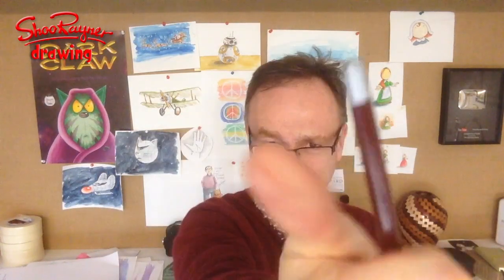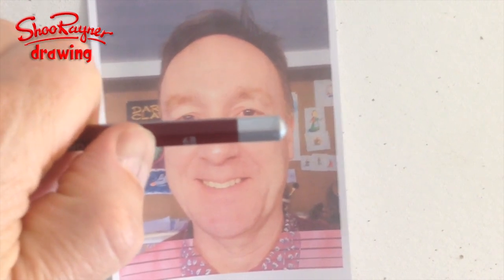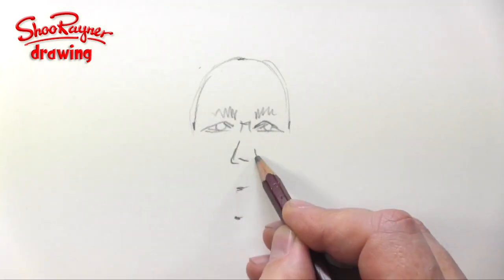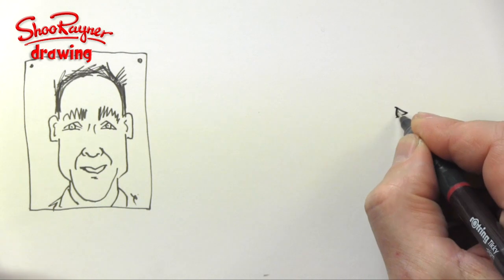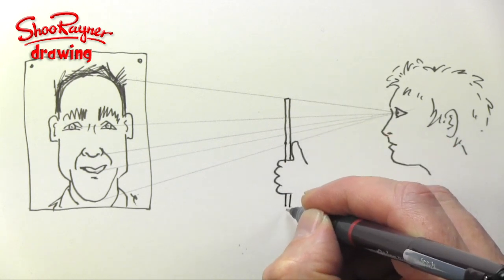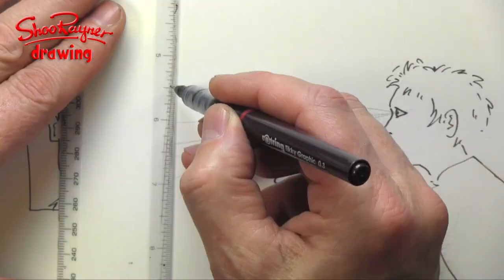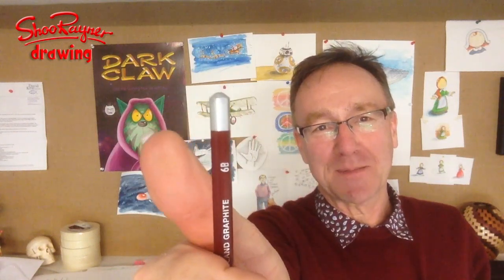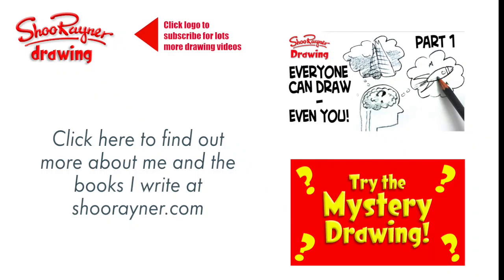A simple way to draw better - How artists get it right!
Why do artists wave their pencils and thumbs about when they are drawing or painting? It's because they want their drawings to be accurate and reflect the subject they are drawing. It's a time-honoured way of getting the proportions of the thing in front of you down on the paper or canvas. If artists have been doing this for thousands of years, it just might work for you!

In this video I'll try to explain how to use a pencil and your thumb to work out proportions and angles to help you create even better drawings.Have a go yourself and see if your proportions improve!

Everyone asks about the tools I use when I'm out using my sketchbook. here's a video to show you what and how I use them.

The Seawhite of Brighton a5 travel journal is here in the Uk